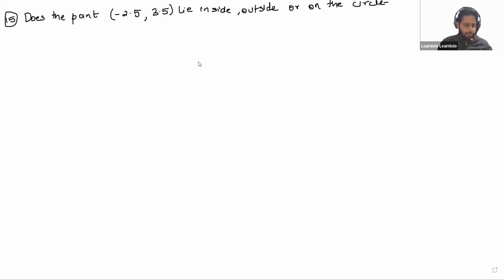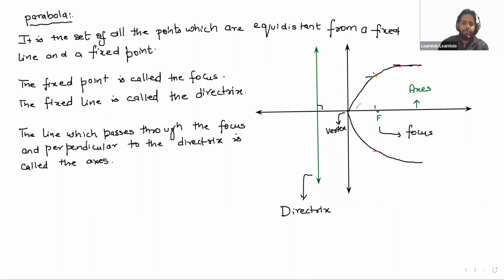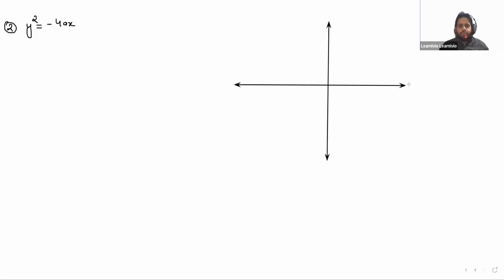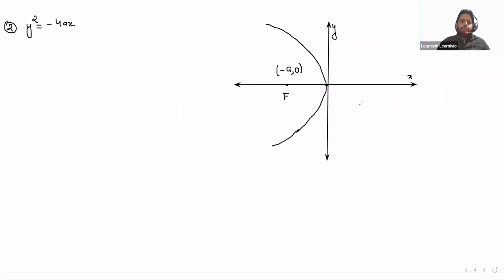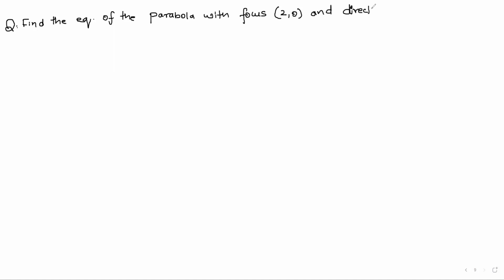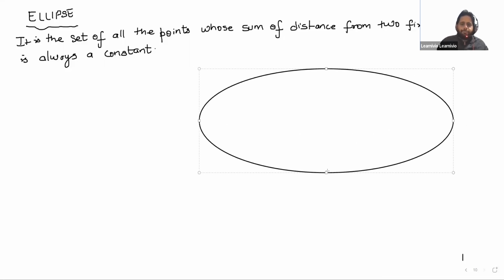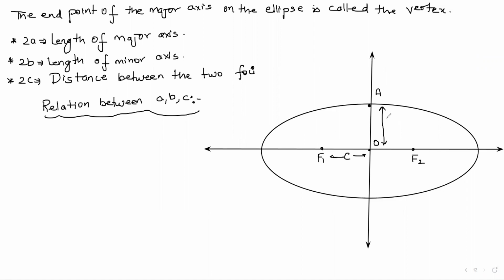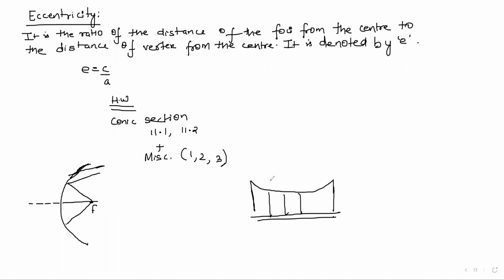Learnivio | Parabola and Ellipse | Conic Sections | Lect 6 | MEB | 30-01-2022